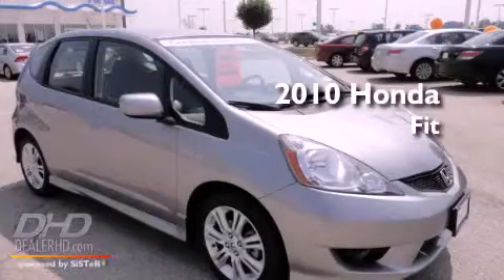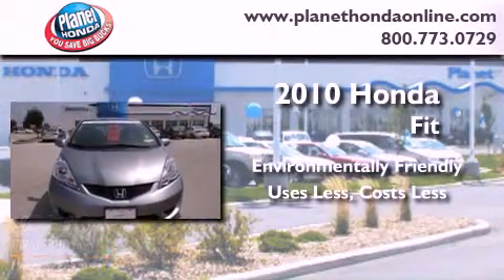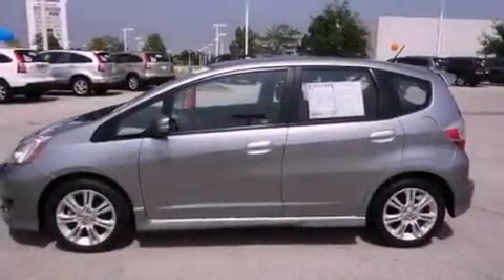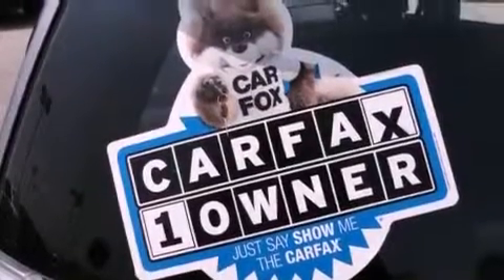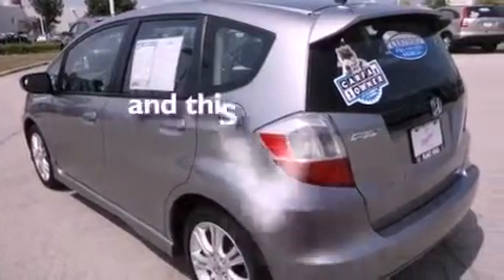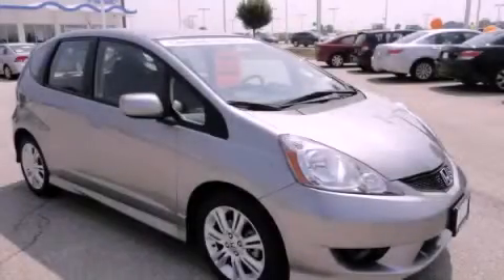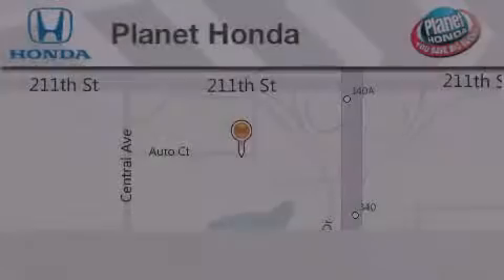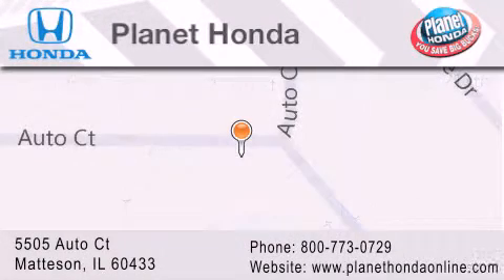2010 Honda Fit Certified Chicago IL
Year : 2010

 Make : Honda

 Model : Fit

 Engine : 1.5L

 Trans . : 5-SPEED A/T

 Exterior : Storm Silver Metallic

 Miles : 23,420

 Interior : Black

 Stock : 19782

 5505 Auto Ct.

  , IL 60433

 2010 Honda Fit  IL